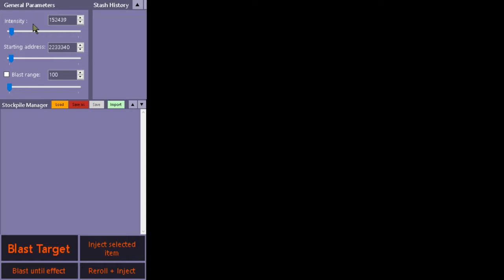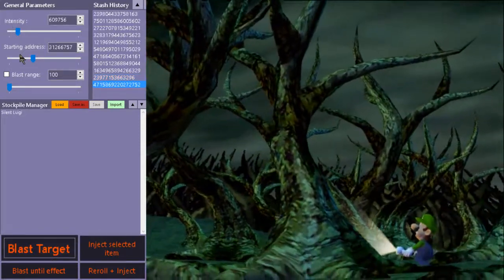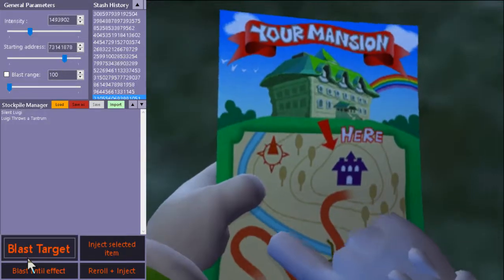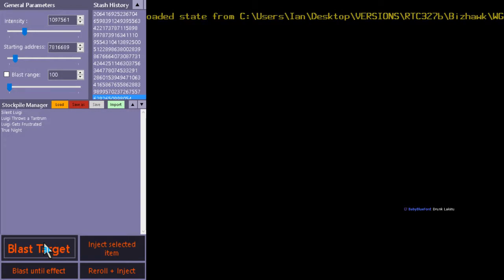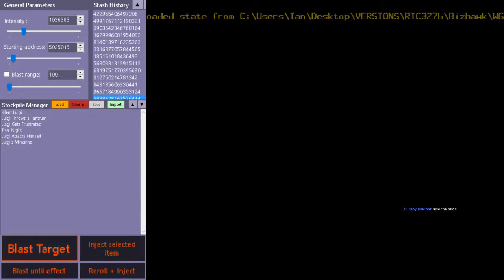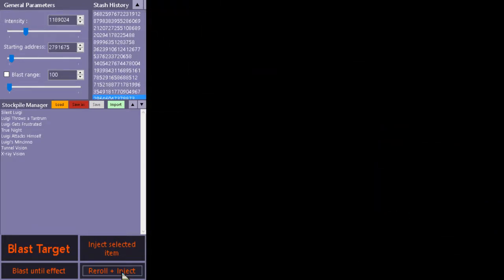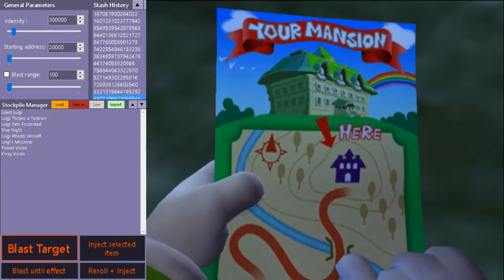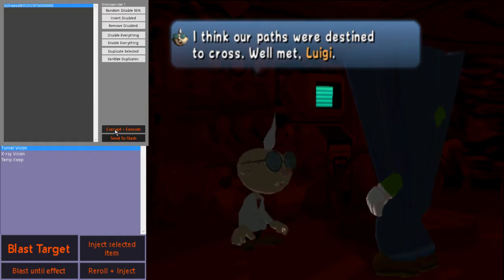Corrupting Luigi's Mansion (Pt. 1) (Corruptions Pt. 14)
The stockpile for this stream is available.  I'm not entirely sure that I correctly saved this stockpile, though I'm able to reload the stockpile without issue on my machine.  A good familiarity with Gamecube Corruptions is likely required to get this working.  Please note, you must own a copy of Luigi's Mansion in order to play this stockpile.